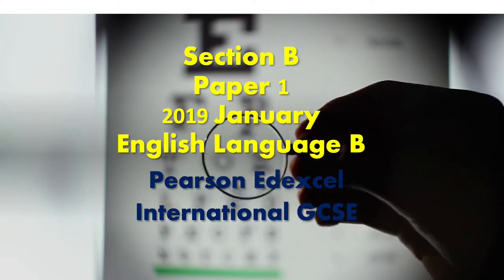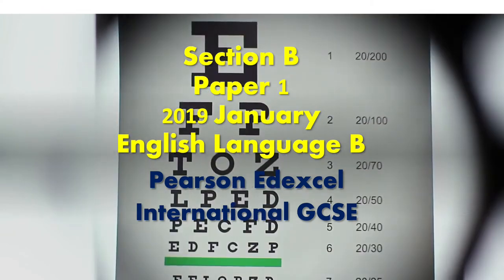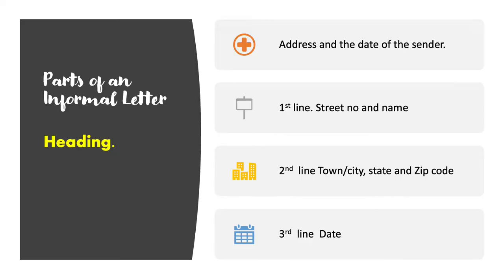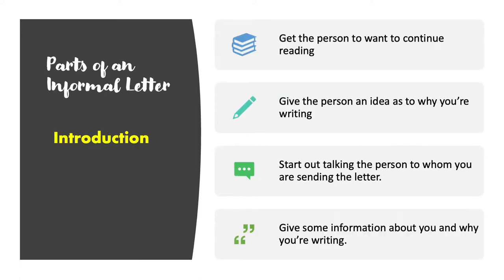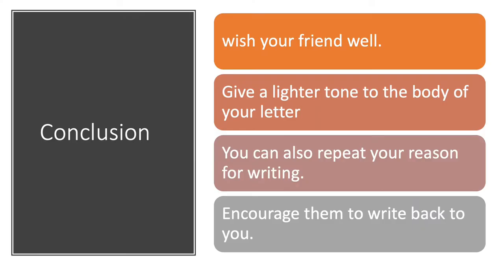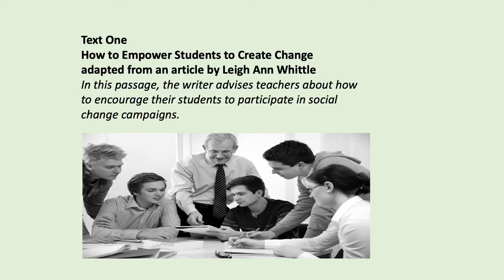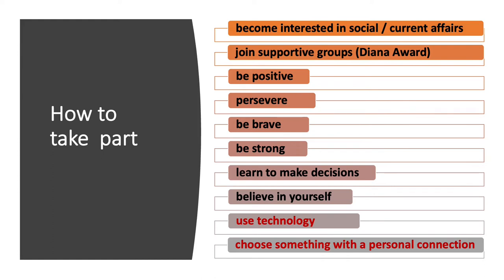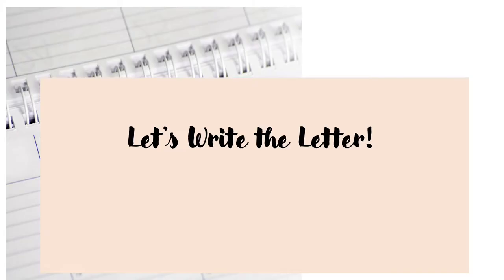MODEL ANSWERS EDEXCEL IGCSE ENGLISH LANGUAGE B/2019 JAN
This video gives a model answer for section B of Edexcel IGCSE English Language B 2019 January paper.